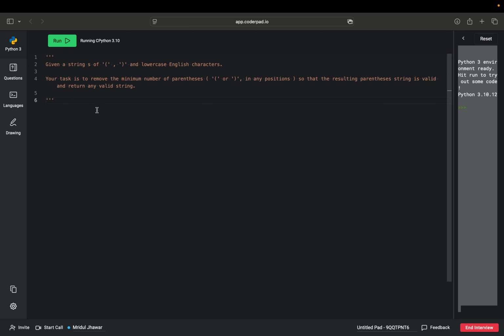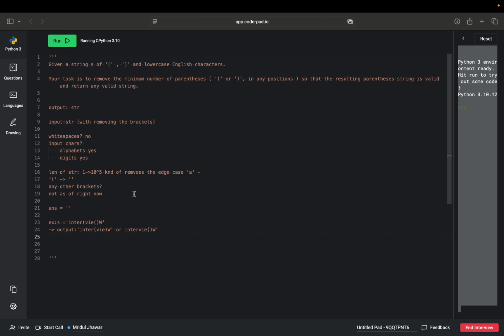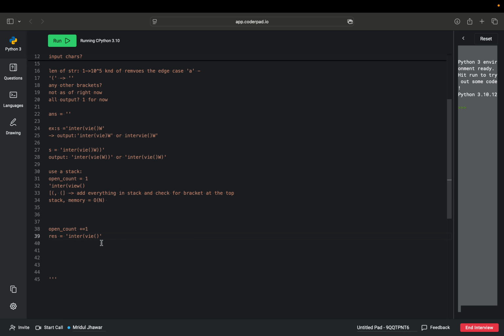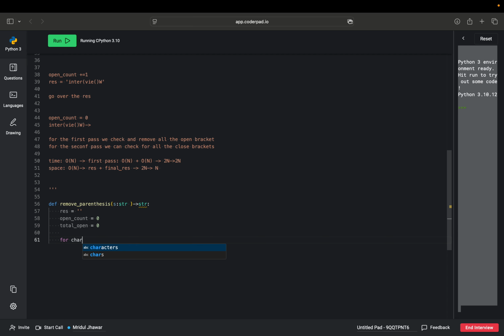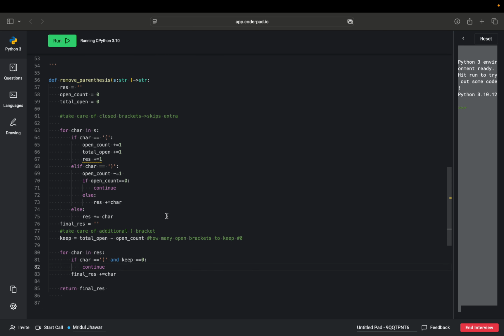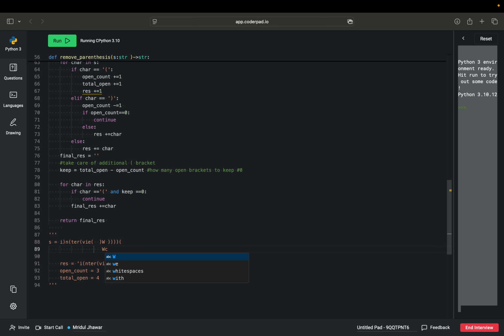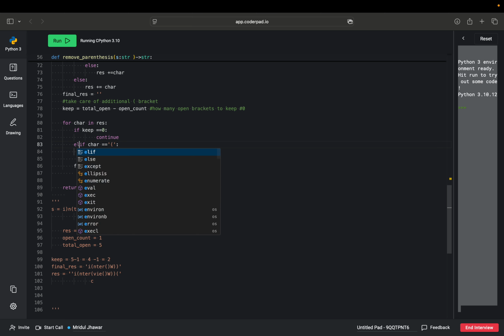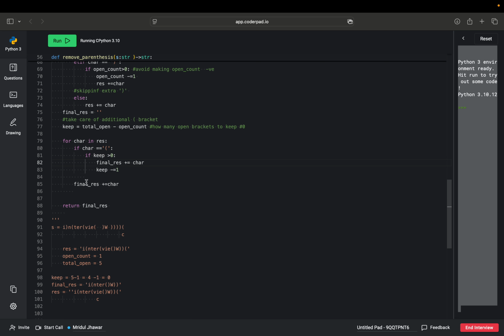Leetcode 1249: Remove Minimum Invalid Parentheses | Meta Prep | Python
Problem: Given a string with (, ) and lowercase letters, remove the minimum number of parentheses to make it valid

✅ Bracket validation logic using only strings — no stack used

✅ Edge case handling: consecutive closing brackets, extra opening brackets

✅ Dry runs with complex inputs like i)n(ter(vie()W))))(

✅ Breakdown of time and space complexity

✅ Mention of Leetcode's stack-based variant

🚧 What Went Wrong:
⚠️ Overshot 30 minutes — needed tighter control of time during debugging

⚠️ Rushed through the stack-based approach — I still need to revisit why it's not always the better way:

Stack is intuitive for tracking open/close pairs

But for minimum deletions and string reconstruction, managing indices or two passes is often simpler

❌ Missed talking about how string concatenation (+=) is not memory-efficient in Python

Time & Space Complexity:
Time: O(N) — two full passes over the string

Space: O(N) — due to temporary strings res and final_res
→ Could optimize using list + join() for better memory performance

A full breakdown of the stack-based approach

A clean refactor under 10 minutes

How to build this into a compiler-level parenthesis checke